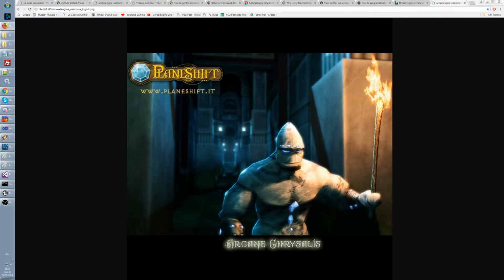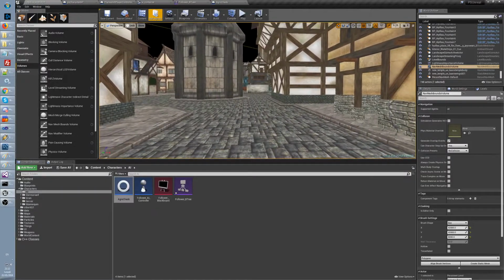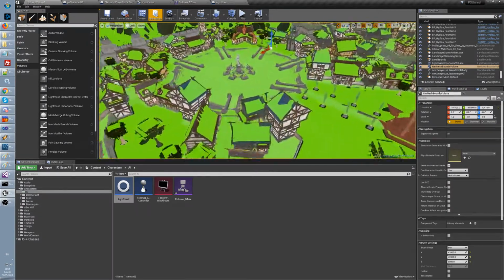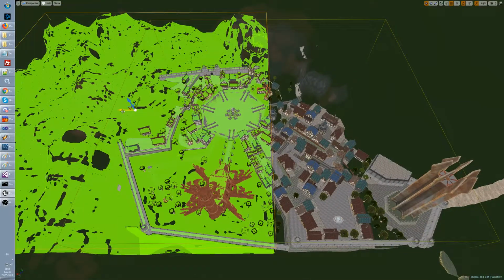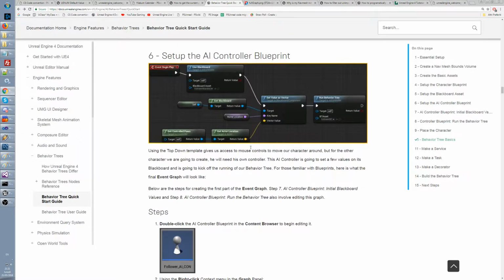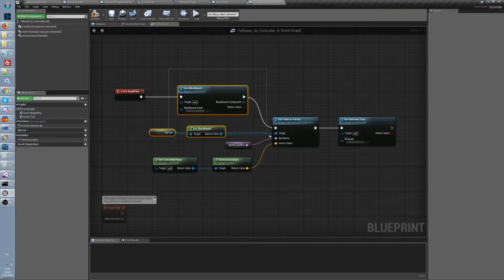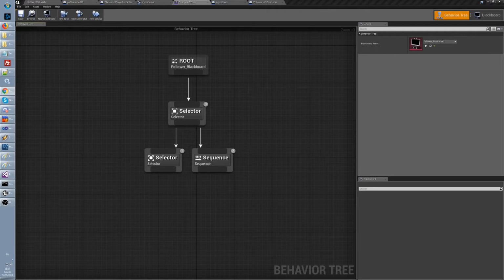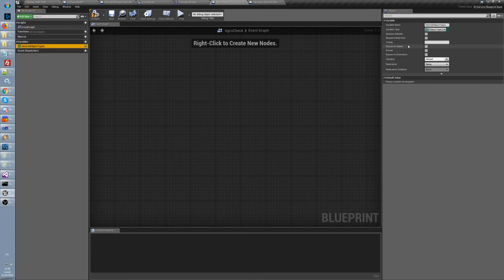Unreal Engine Live Stream #60.1 - NPC Artificial Intelligence